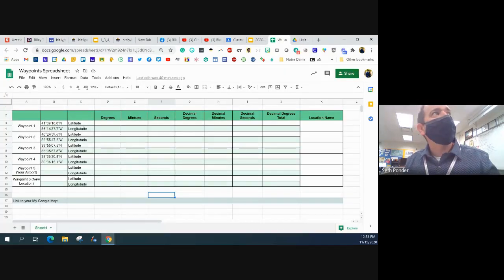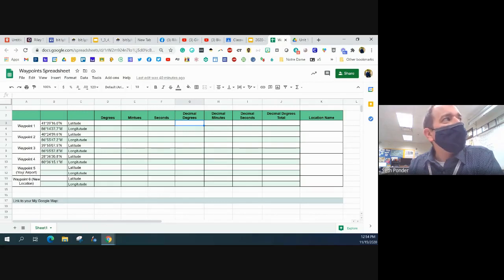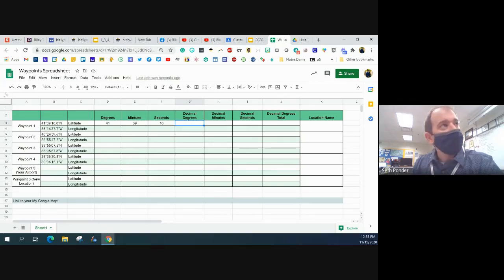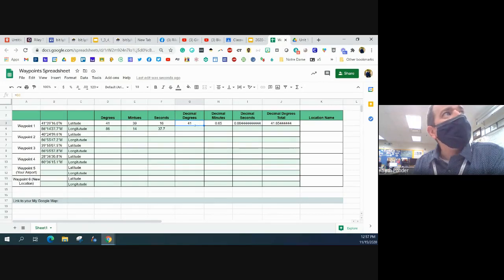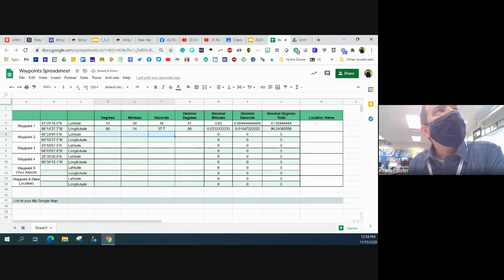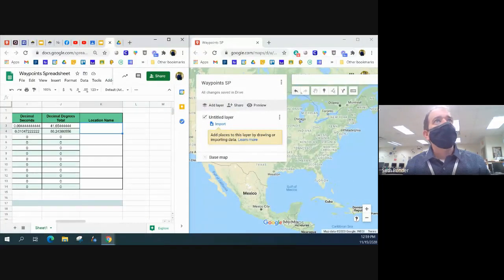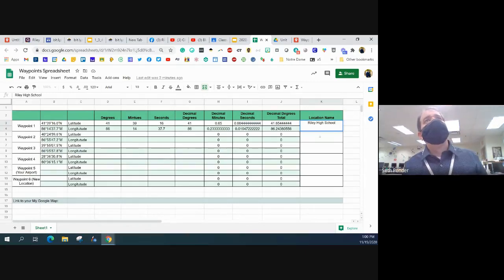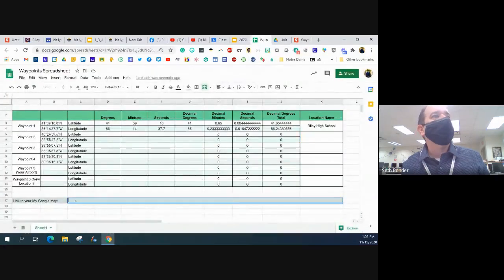Waypoint GPS Directions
This video shows you how to change longitude and latitude coordinates from minutes and hours to decimals. We also place the coordinates on Google Maps.